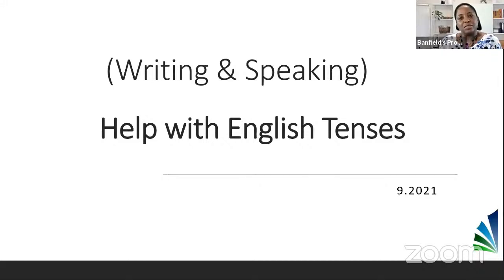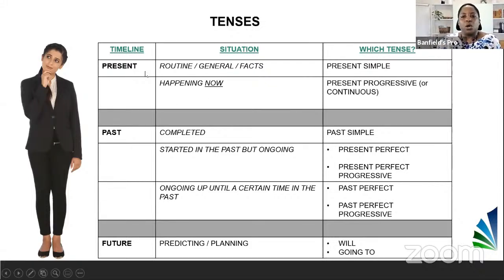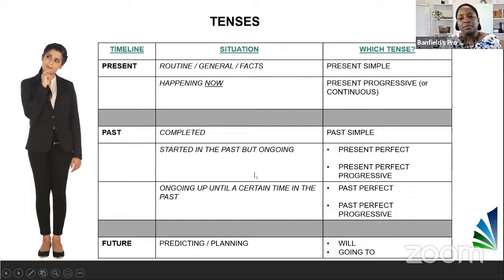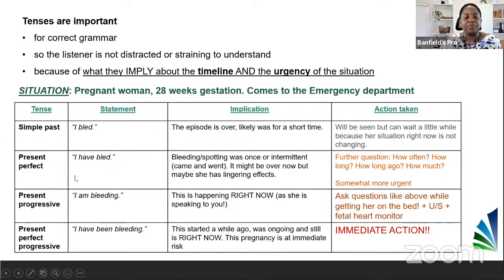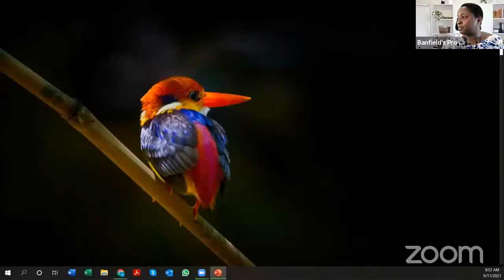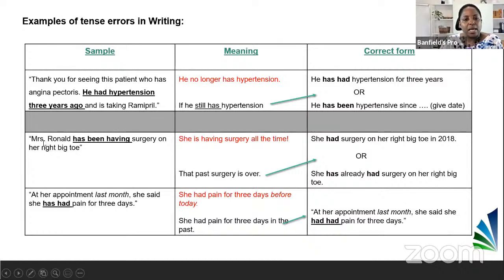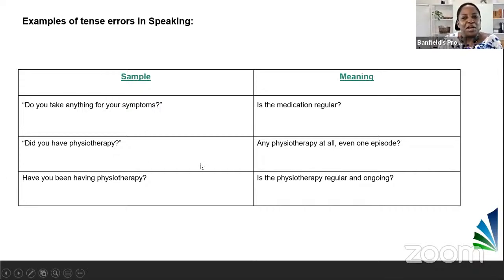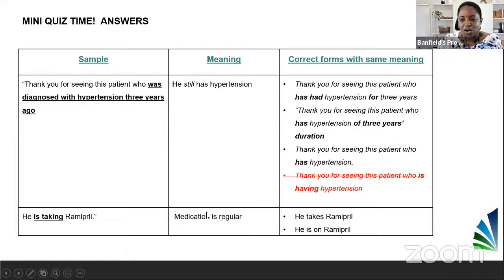OET Writing & Speaking Webinar: Present, Past and Future Tenses | How to Use Correctly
Join our comprehensive OET Webinar on mastering the art of using present, past, and future tenses in OET writing and OET speaking tests.

English tenses are important because they are not just about WHEN something happens. Also HOW. And they IMPLY a lot of information. This makes them very important for accurate healthcare communication...and for your OET Writing and Speaking!
Learn how to wield these tenses effectively and accurately to convey your ideas with confidence.

Remember: If you're in our courses, you're in my daily classroom! See you there and bring all your questions!

Do the right course with Banfield's Pro Medical English, pass OET, and get on with your future